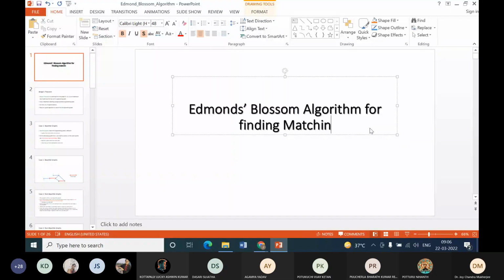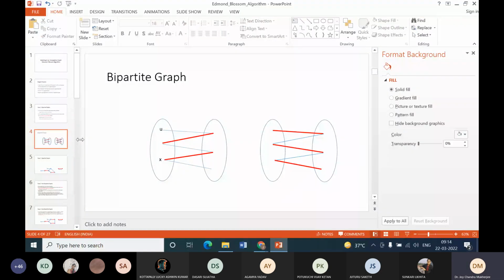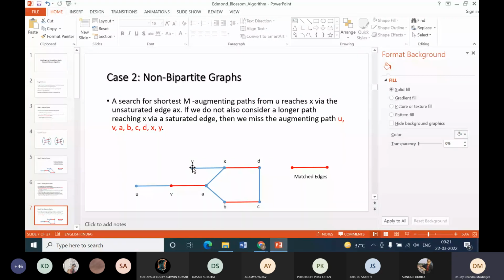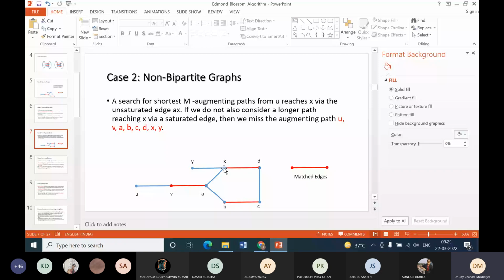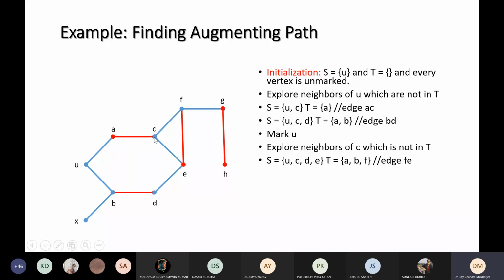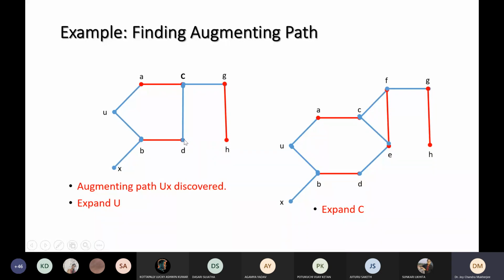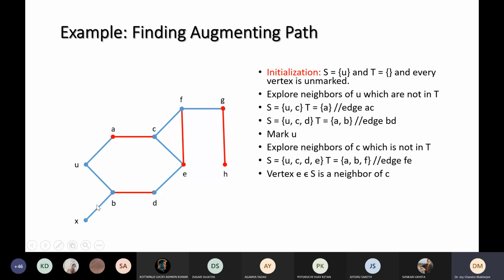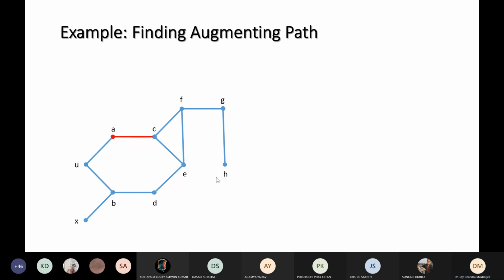Agt - 4 ( post mid sem)